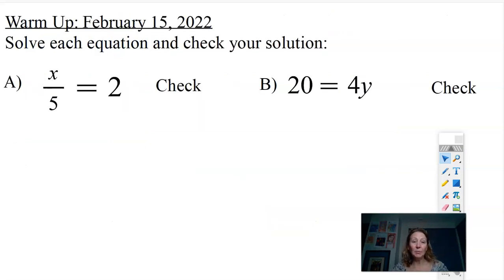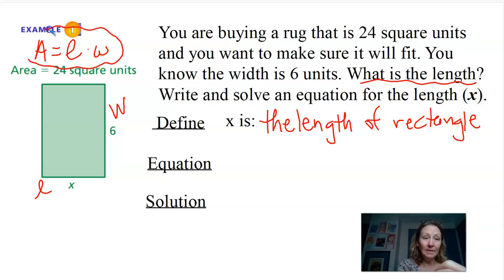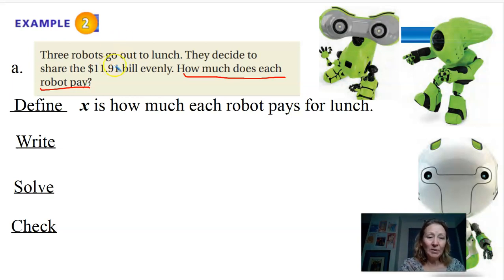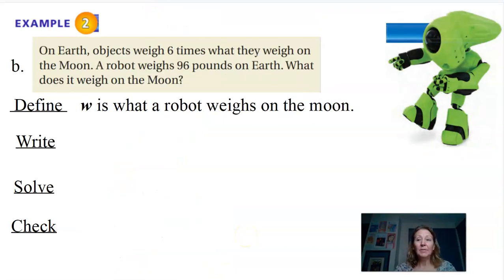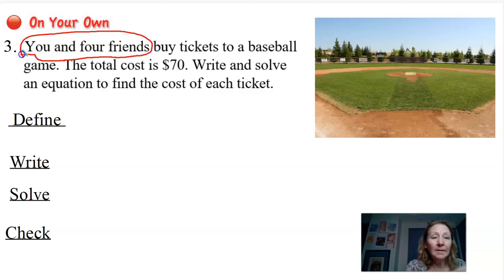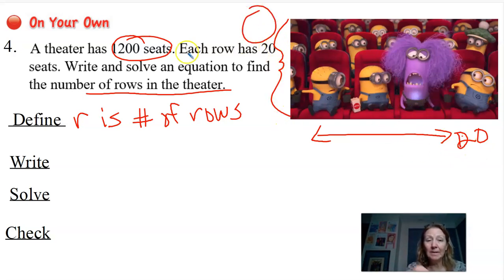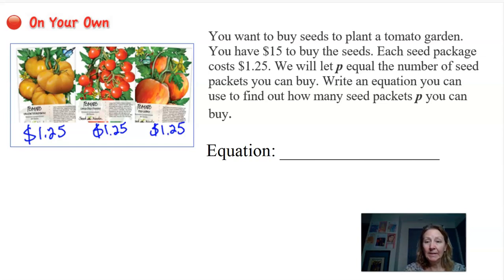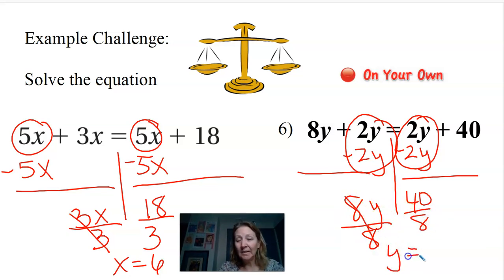Lesson 7.3C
This lesson shows how to write and solve equations from word problems.